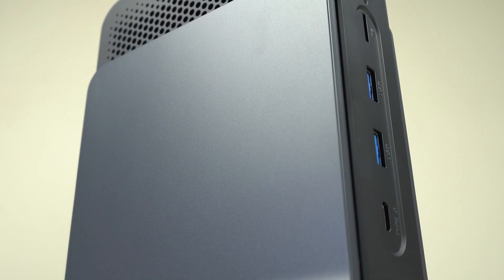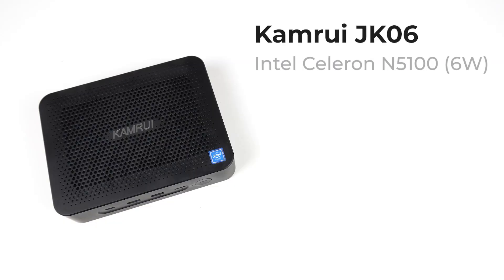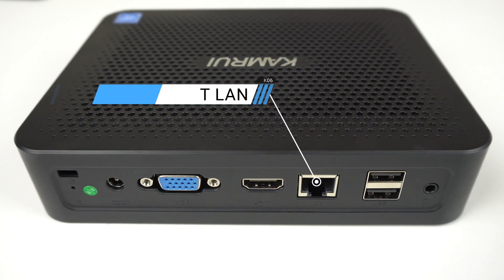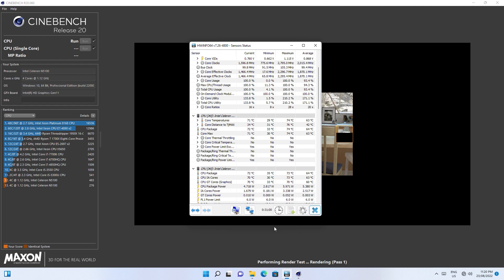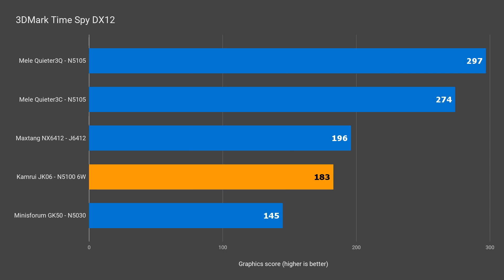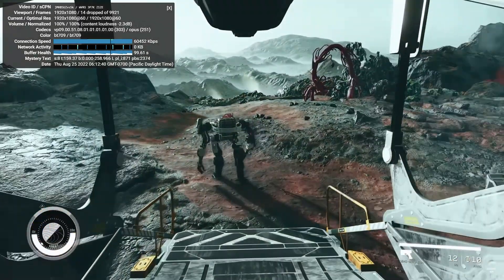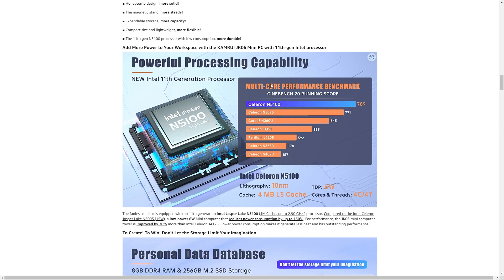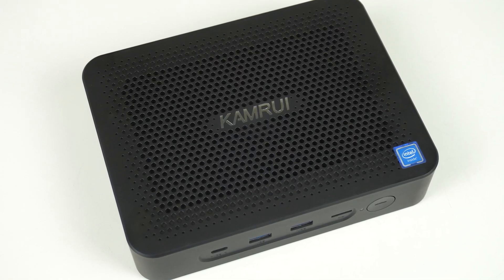Is 6 Watts REALLY Enough? Kamrui JK06 Review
The Kamrui JK06 features an Intel Celeron N5100 quad core CPU running at 6W, but often falls below that target. This fanless mini PC comes with 256GB storage and 8GB of soldered dual channel memory.

00:00 - Intro
00:20 - In the box
00:55 - Specs
01:08 - Opening it up
01:22 - Ubuntu & ChromeOS Flex
01:29 - Ports
01:53 - Ubuntu & ChromeOS Flex
02:04 - Comparisons & Benchmarks
03:47 - Video Playback
04:25 - Power Draw & Temp
05:24 - Conclusion

Shop online (Thanks for supporting the channel):

► Amazon USA
► Amazon Australia
► Amazon UK
► Amazon Germany
► Amazon Canada